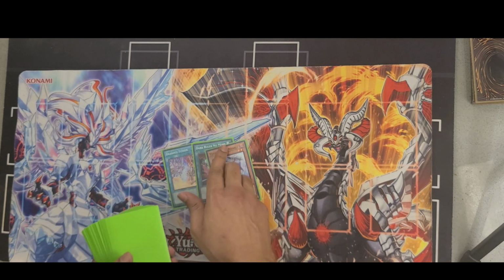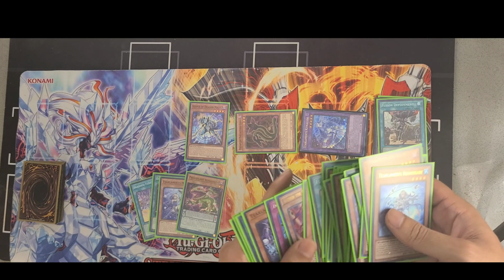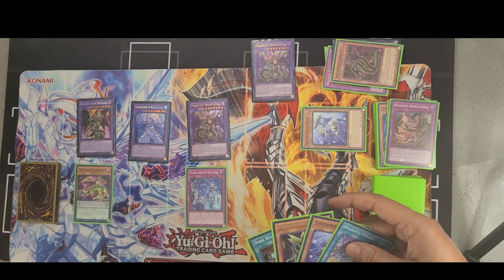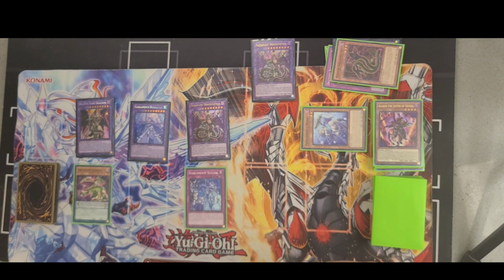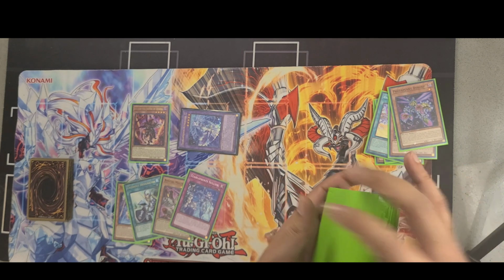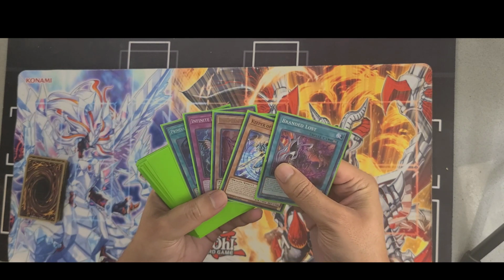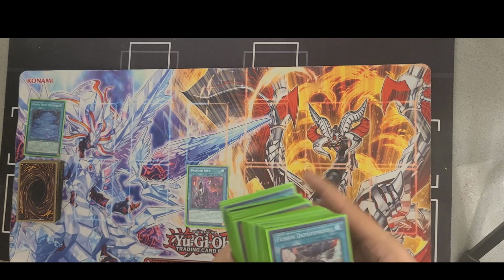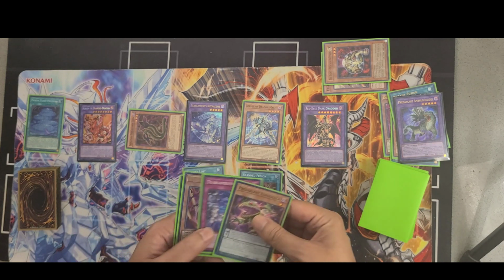Branded Predaplant Tearlaments Ishizu Bystial Combo Video with Test Hands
Hello Everyone,

Here is a Combo Tutorial for my Branded Predaplant Tearlamentz Ishizu Bystial Deck. If you would like to see the deck Profile, please check out my friend HakunaMyData's profile on my deck

Cheers!